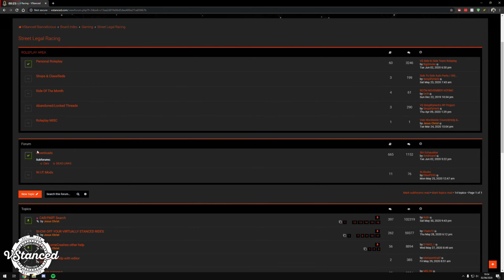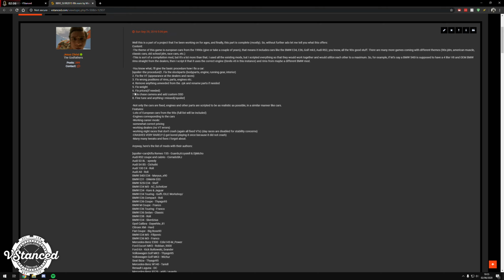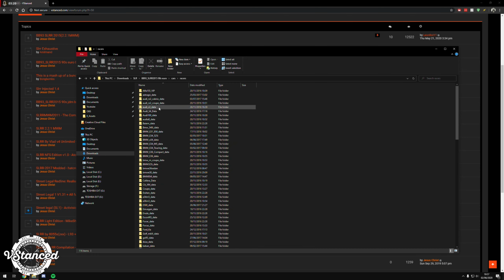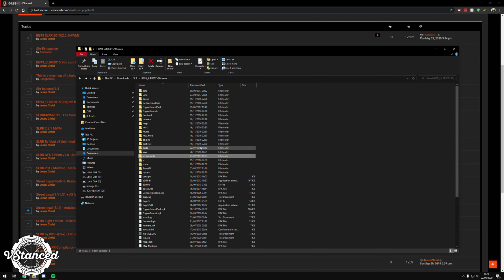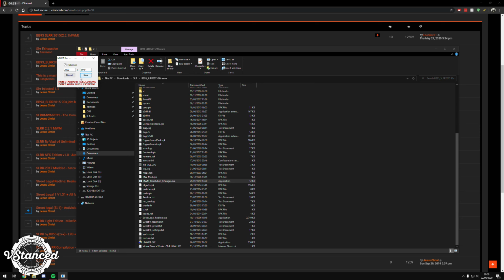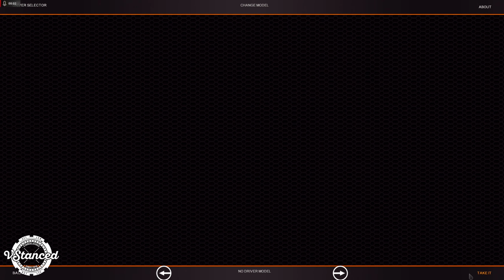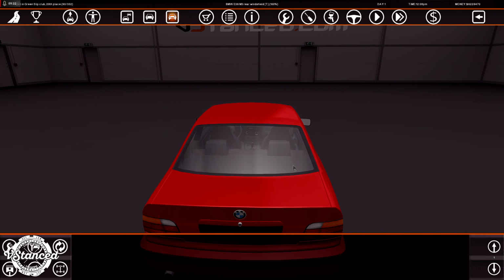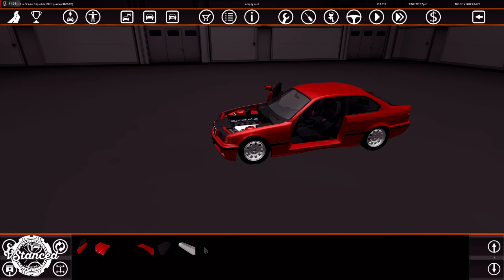Street legal racing redline free download mod and install | 2.2.1 2.3.0 2.3.1 2.3.0 LE VSTANCED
Quick video sumarising the:

How to download SLRR
Which version to play
How to install mods
How to debug errors

and other tips.

hopefully you found this useful.